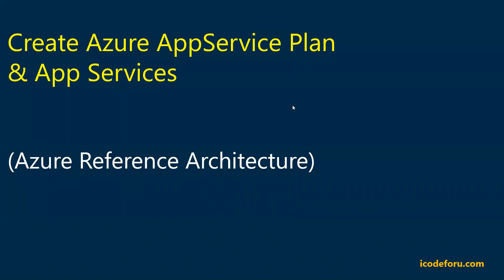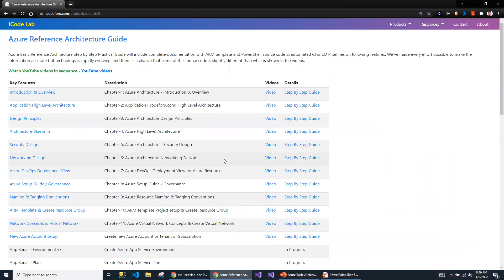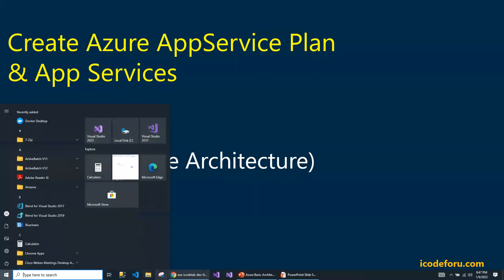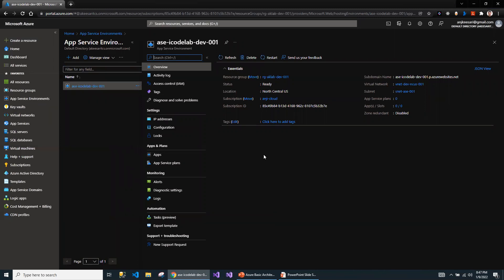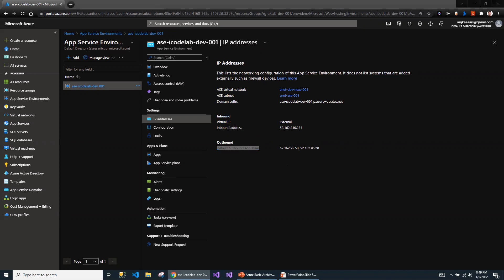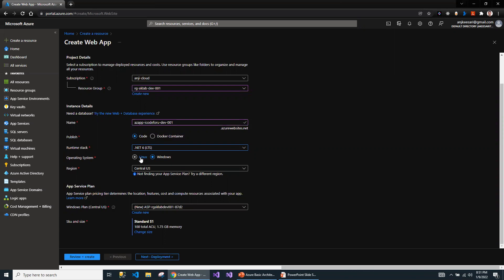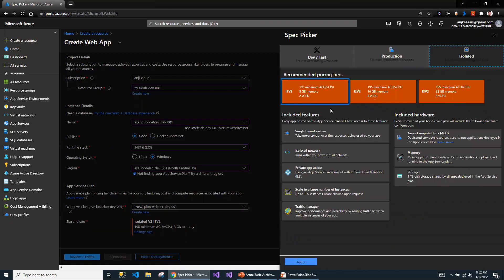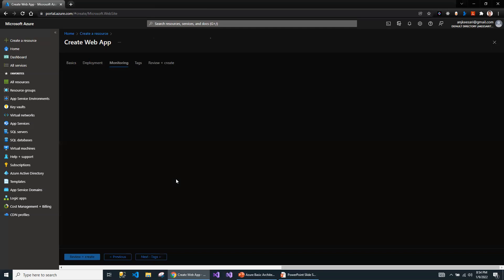Chapter-13: Create Azure AppService Plan & App Services - Using Portal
- Access this website for lab details

This is another chapter in the “Azure Reference Architecture” Step by Step Guide, in this chapter we will discuss on following topics:

Create Azure AppService Plan
Create Azure App Services for website and APIs